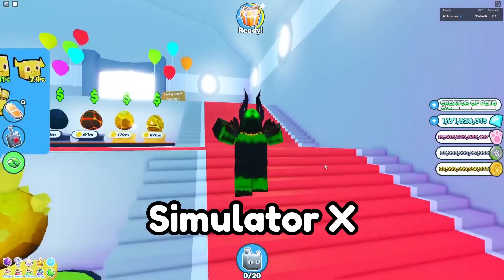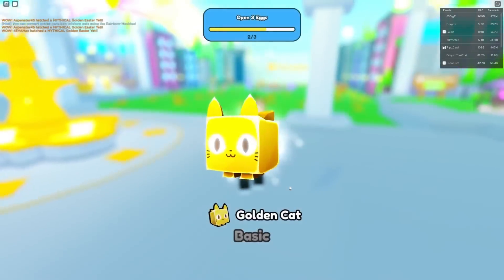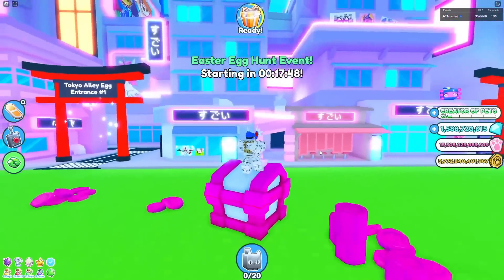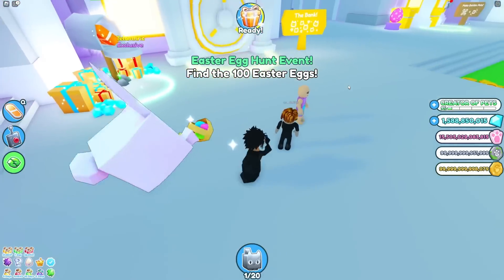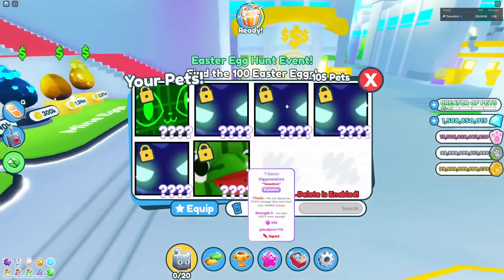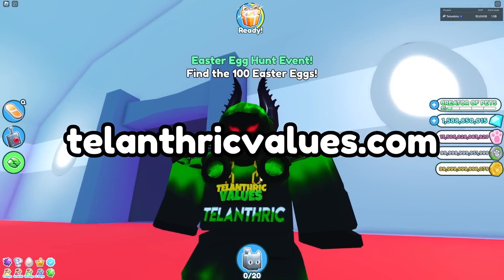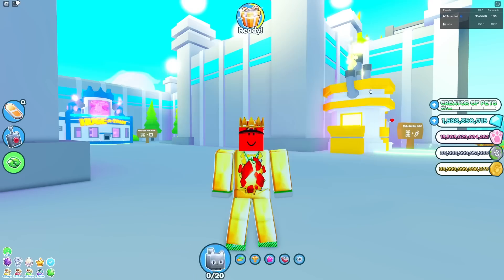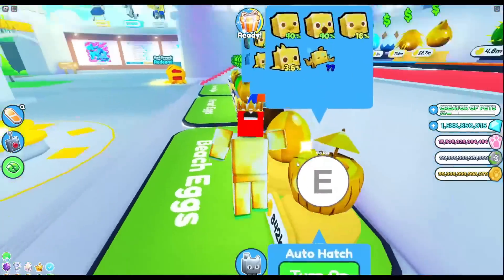10 Types of Pet Simulator X Players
10 Types of Pet Simulator X Players

Pet Simulator X is a Roblox game where you can collect pets, grind for currency, such as coins, gems, fantasy coins, and the new valentines event coins, to hatch and collect even more pets! There are even hard-to-get exclusive pets, huge pets, titanic pets, and even glitched pets. It is abbreviated as psx, but there is something called psz, which is a fake copy: Pet Simulator Z. There are some pet simulator x codes, which are either toy codes, plushies, or other kinds of promotional items. The game can also be abbreviated as pet sim x, and the fake one is pet sim z. Preston from Big Games made this game. Hackers use a pastebin script to try ruining the game, and scammers scam items from players. I have been scammed a couple times. They just released the new diamond mine update, with a diamond mine which is a good place of how to get diamonds fast, a new exclusive egg 12 which is the crystal egg. It has huge redstone cat, huge amethyst dragon, titanic mystic corgi, and emerald monkey. Easter yeti was added to the easter event 2023 egg which you need easter coins for. There is also a a new scavenger hunt with new secret egg locations! I will add everything in this update worth anything to my value list, which I own. It is called Telanthric Values and has the most accurate pet simulator x values, with shiny pets, titanic pets, huge pets, enchantments, and much more! Some of my favorite Pet Simulator X YouTubers are RazorFishGaming, Digito / DigitoSim, Numerous, Gravycatman, AlphaGG, and NightFoxx! There are also pet simulator x leaks before most updates. They release new plushies and merch / merch codes frequently!